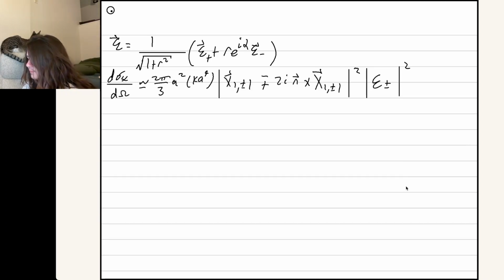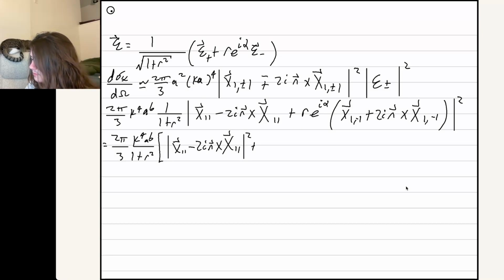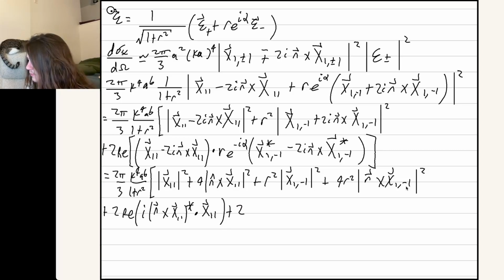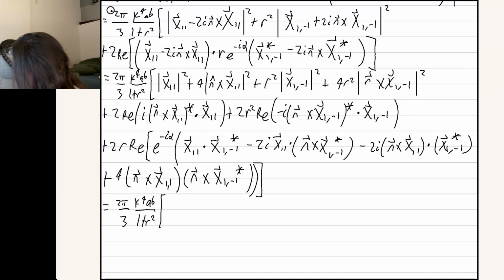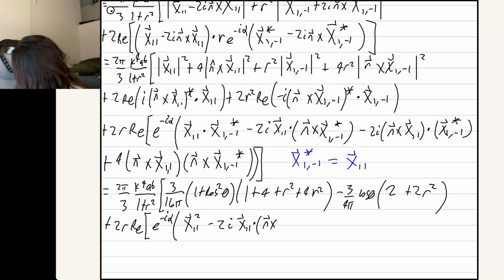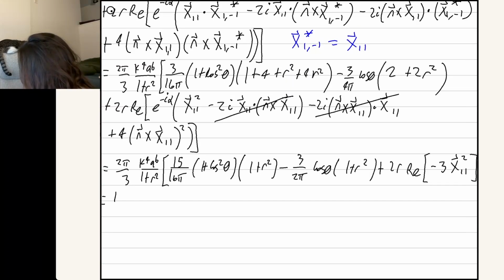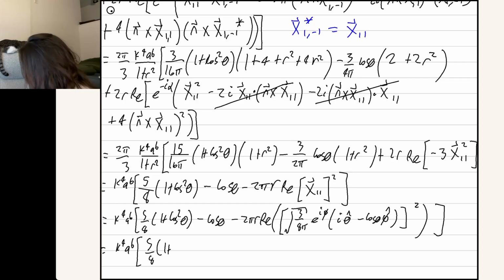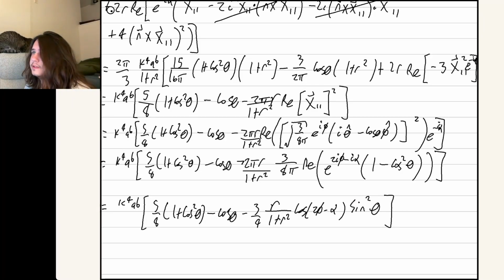Jackson Classical Electrodynamics 10.2